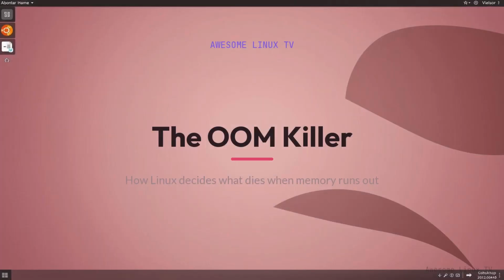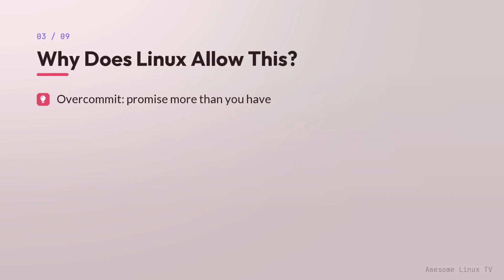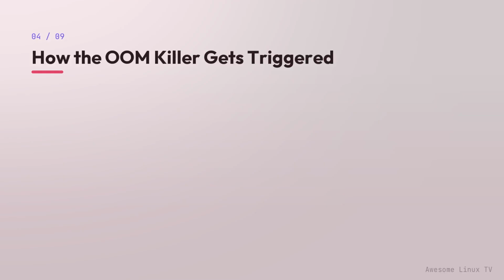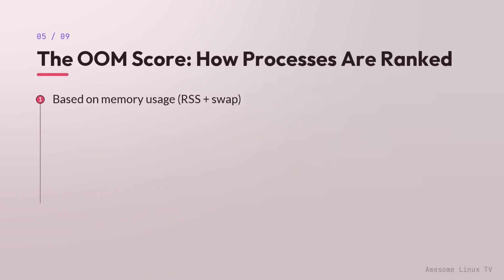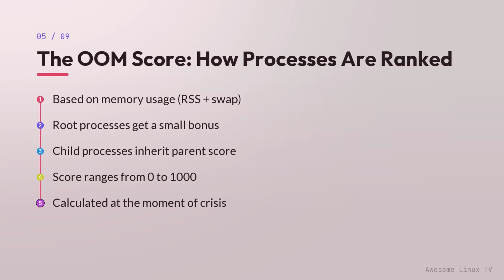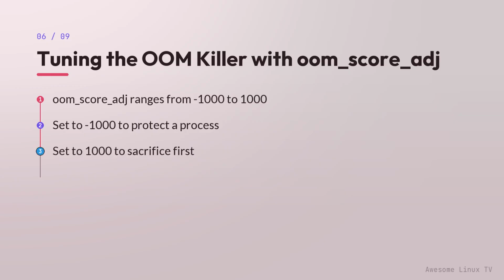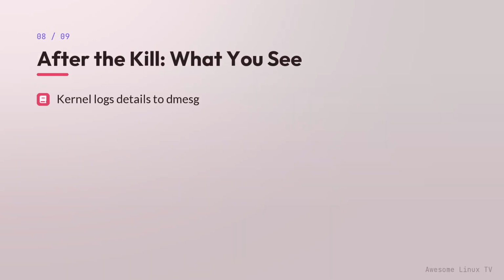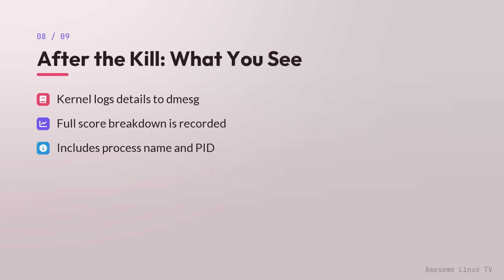The OOM Killer: How Linux Decides What Dies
The OOM Killer: How Linux Decides What Dies video.